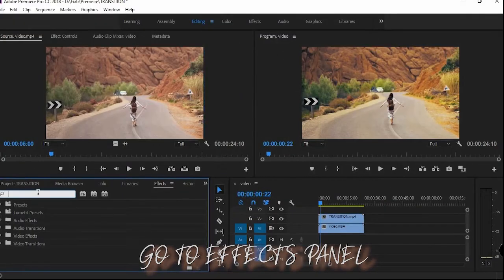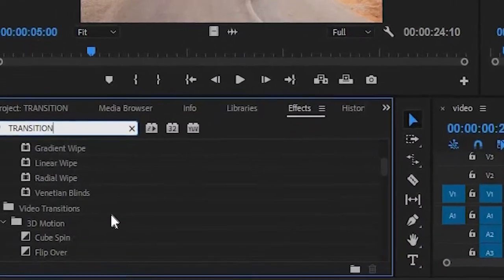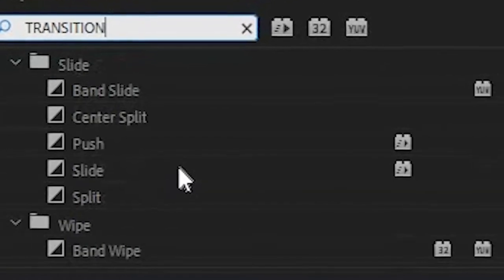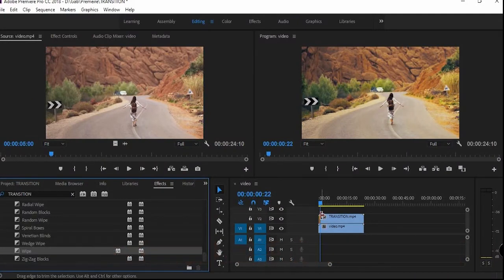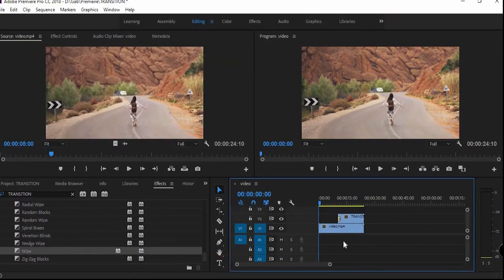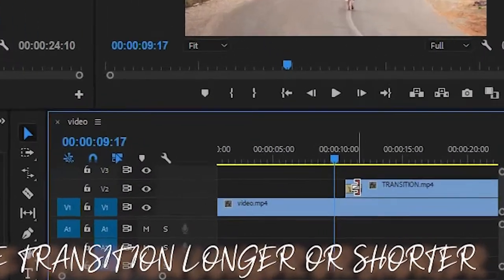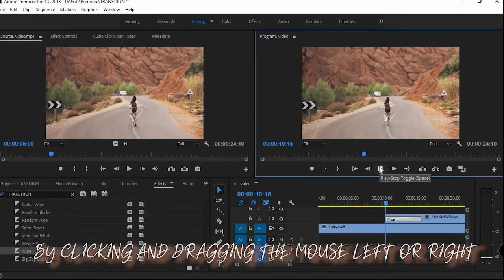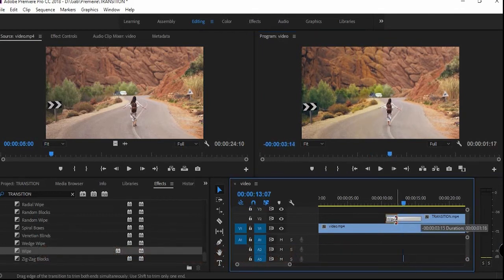How To Make Before And After Transition In Premiere Pro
Hey Guys, Today I will going to show you how to make before and after transition on premiere pro.